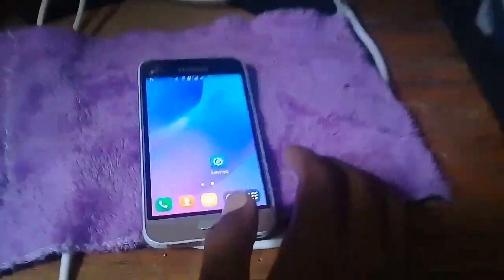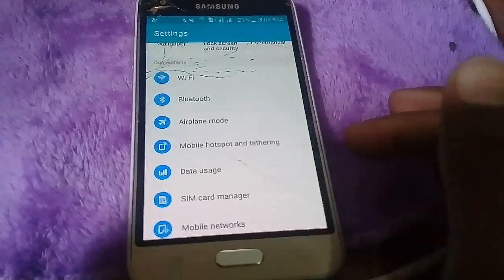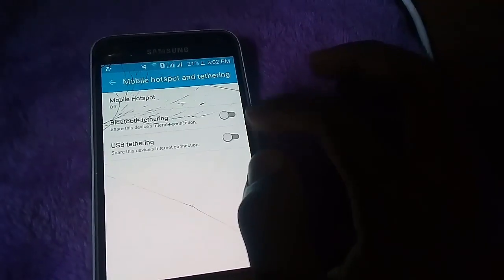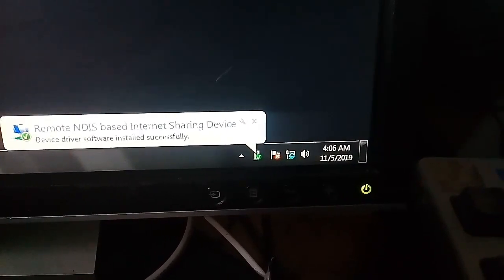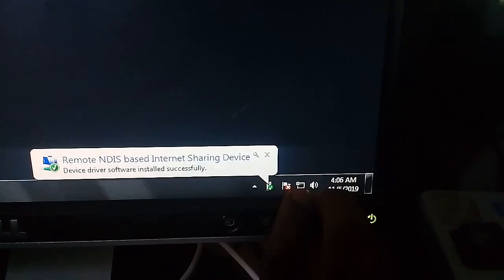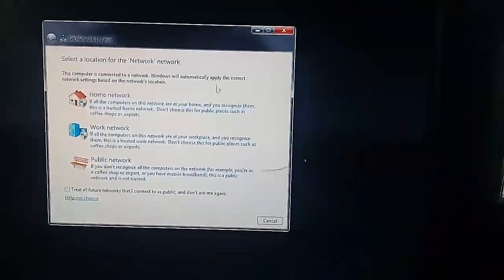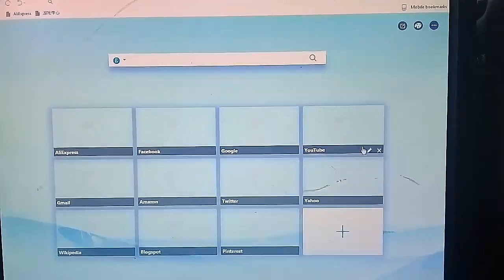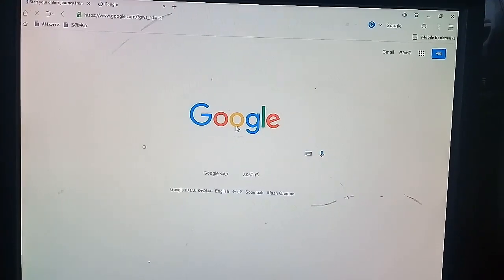የስልካችንን ኢንተርኔት እንዴት ወደ ኮምፒተር ና ላፕቶፕ ሼር እናደርጋለን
*አድራሻዎቼ*
PO.BOX.ethio.Arsinegele✉️164

[ከሠራኋቸው ምርጥ ቪዲዮዎቼ]

1. ሲም ካርድ ለሌላችሁ በሙሉ ✅➡፡

2. ፈጣኑ ቪዲዮ ዳውሎድ ማድረጊያ አፕ ✅➡፡

4. የፍቅረኛሽ/ህን ስልክ ሙሉ በሙሉ መጥለፍ ✅➡፡

5. እስከ 65gb ድረስ ፋይሎችን ለማስቀመጥ ✅➡፡

7. አፕልኬሽን ዳውንሎድ የማድረግ ችግር ✅➡፡

8. የጂሜል አካውንታችንን ፓስወርድ መቀየር ✅➡፡

9. ቪዲዮ እና ሙዚቃዎችን መቁረጥ ✅➡፡

10. ቴሌ ግራማችን ሃክ ተደርጎ ይሆን ✅➡፡

14. ከYouTube ቪድዮ ቆርጠን ለማውረድ ✅➡፡